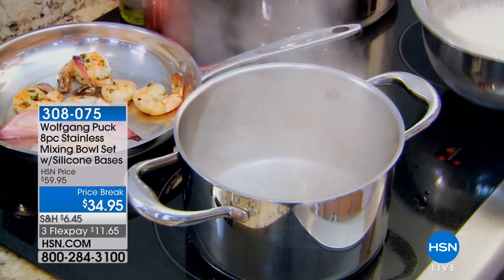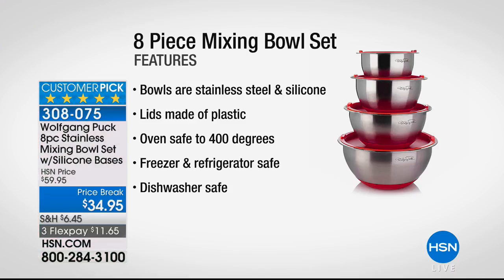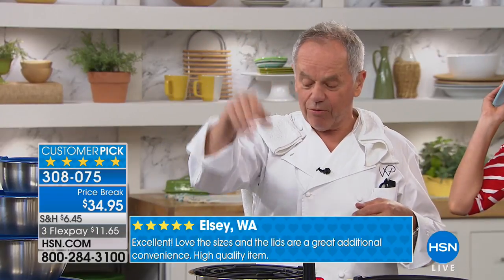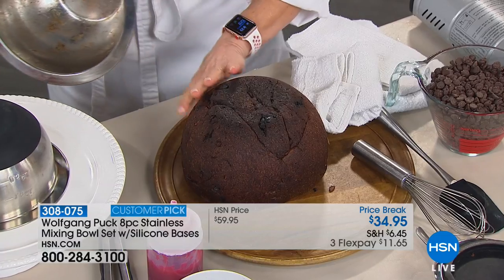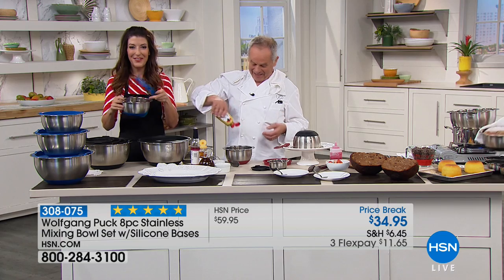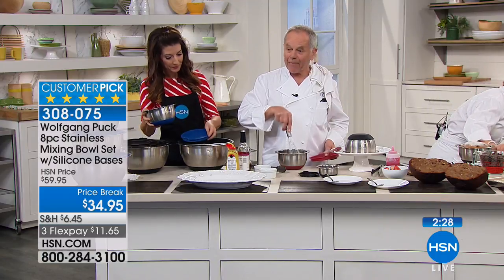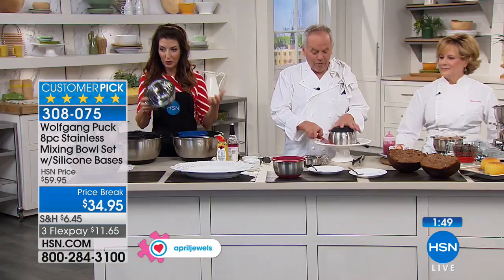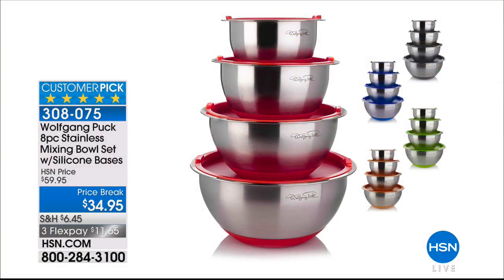Wolfgang Puck 8pc Stainless Mixing Bowl Set